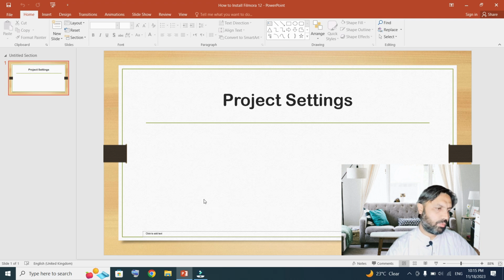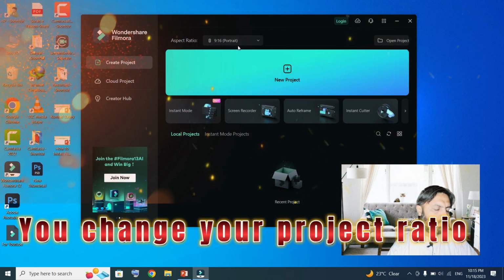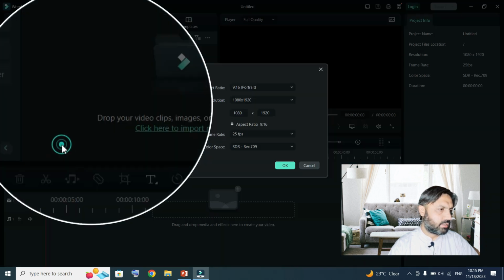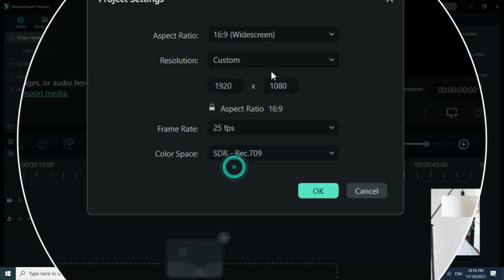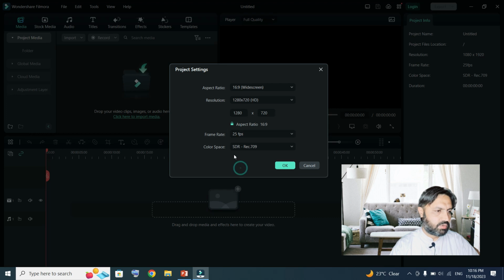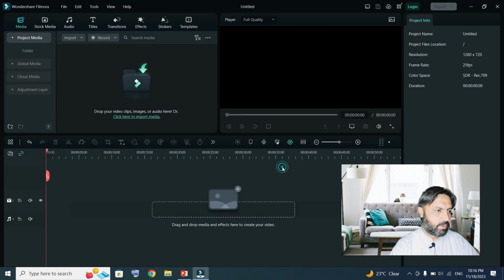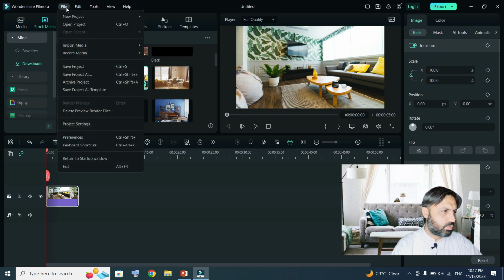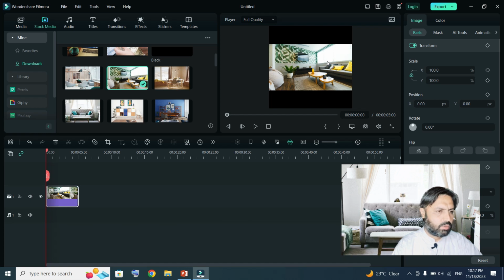project settings filmora 12 | filmora project settings for youtube | filmora 12 crash course 2024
project settings filmora 12 | filmora project settings for youtube | filmora 12 crash course 2024. Filmora 12 tutorials in 2024.
My Paid Courses:
Free YouTube Tools:

Blogger course in Urdu Hindi